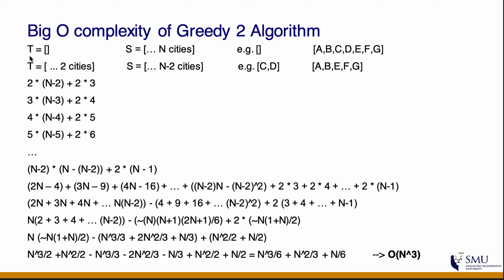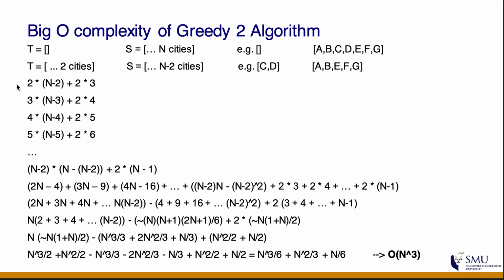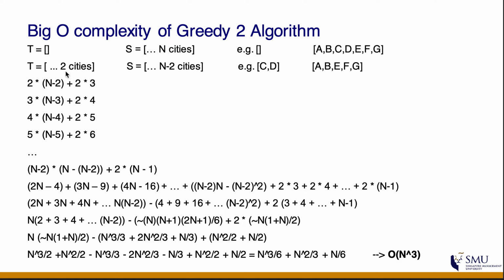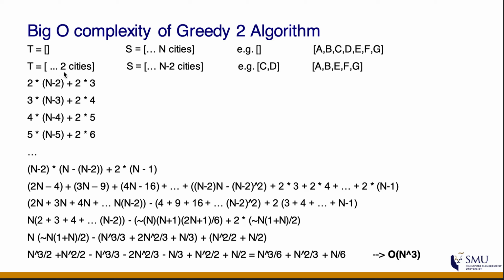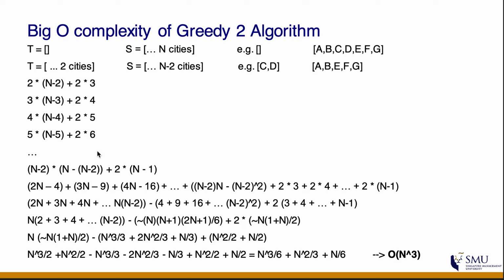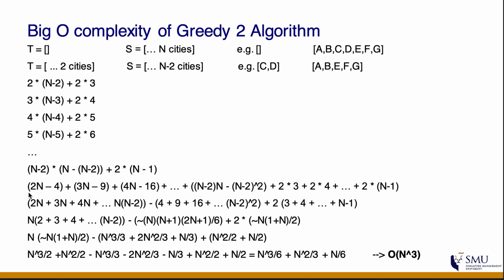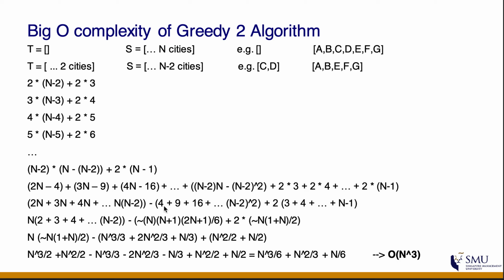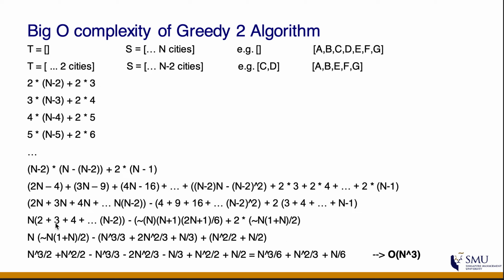Big O complexity Analysis for Greedy 2 Algorithm for TSP